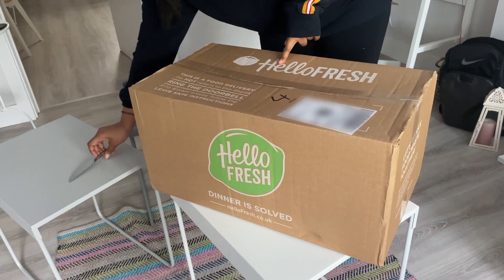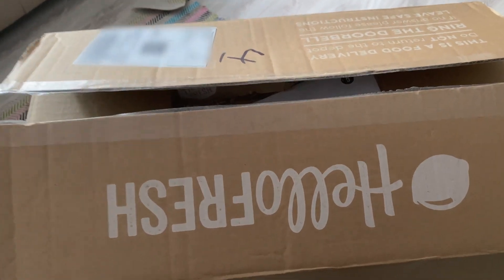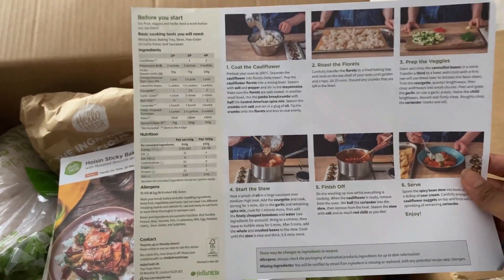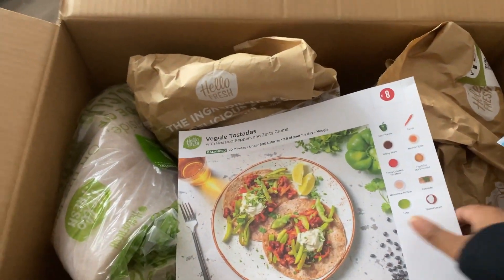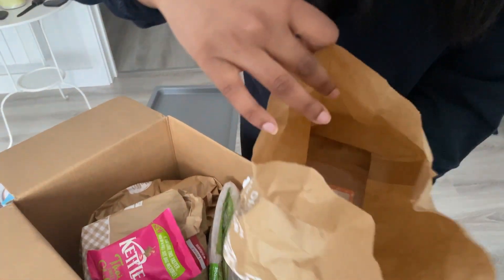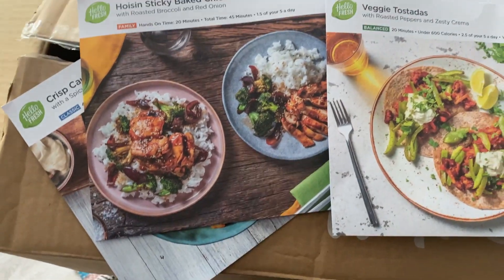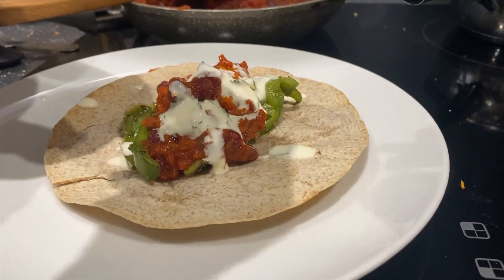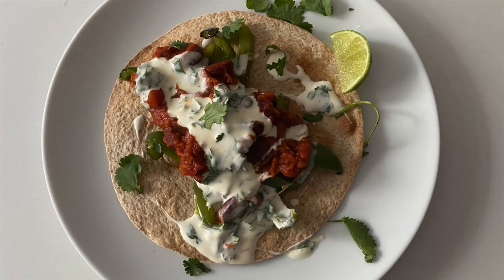Hello Fresh - An Option to cook different recipes! | Food Subscription in UK!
This video is about a food subscription box called Hello Fresh.